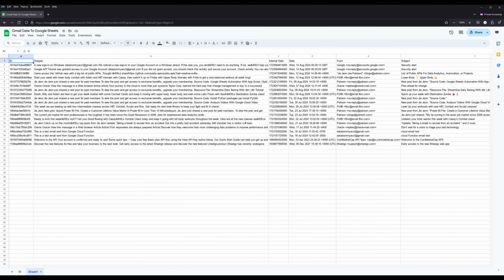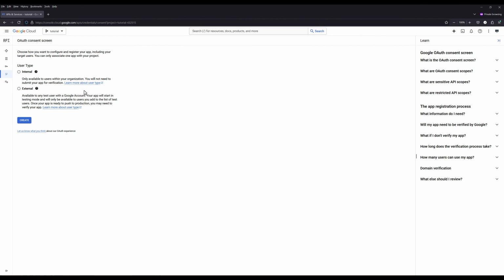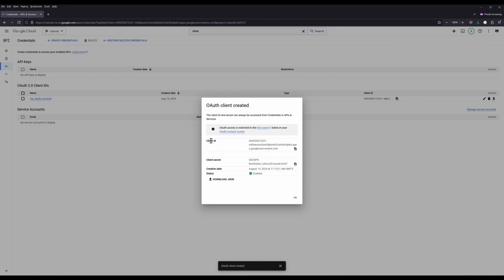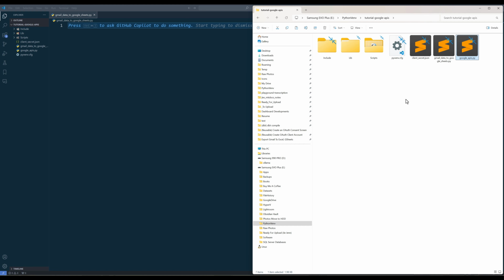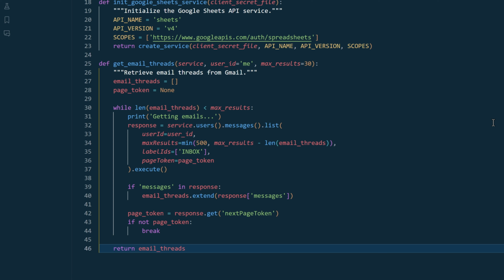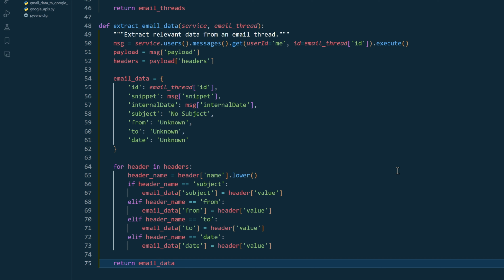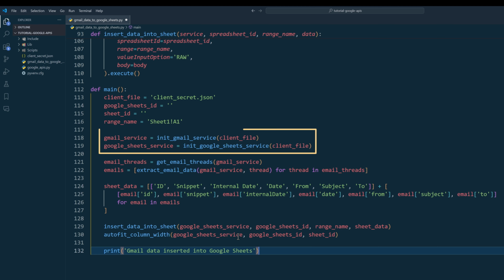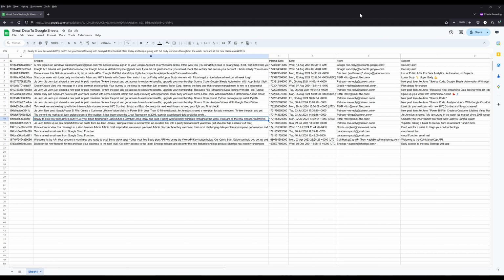Automate Boring Stuff With Python | Insert Gmail Data In Google Sheets (Step-By-Step Tutorial)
Python automation to archive Gmail data into Google Sheets using Python. In this tutorial, I will walk you through every single step from setting up Google Cloud project, create an OAuth account, enabling Google APIs, and script development for this automation project.

00:00 - Intro & Demo
00:45 - Create a Google Cloud Project
01:14 - Create an OAuth Consent Screen
02:35 - Create an OAuth account & download client file
03:20 - Enable Google APIs
04:09 - Automation script development